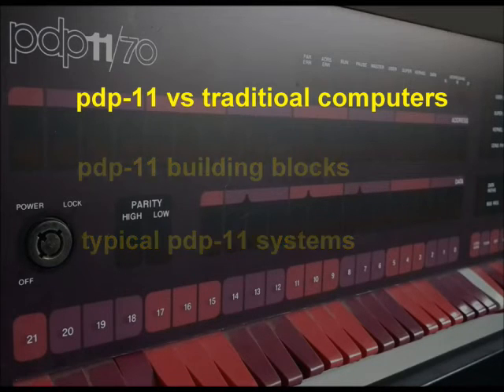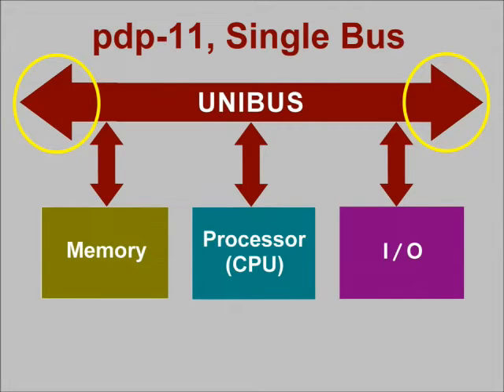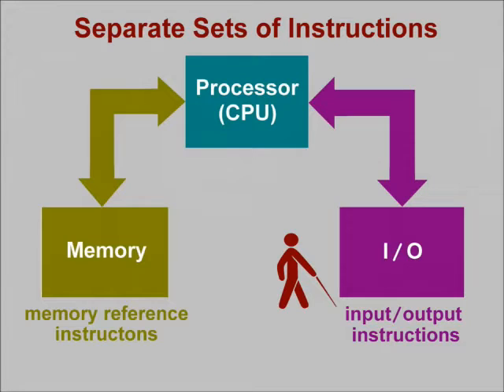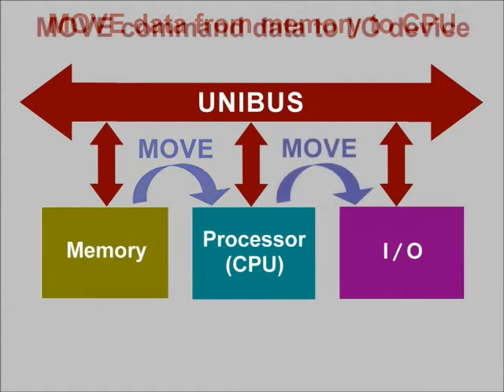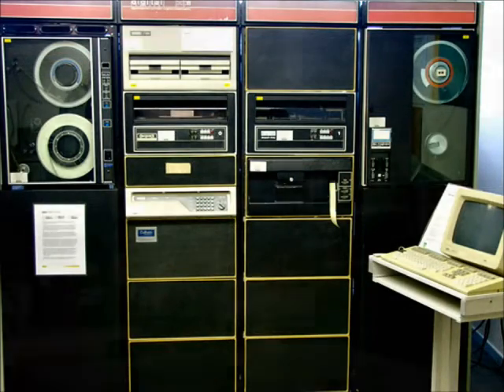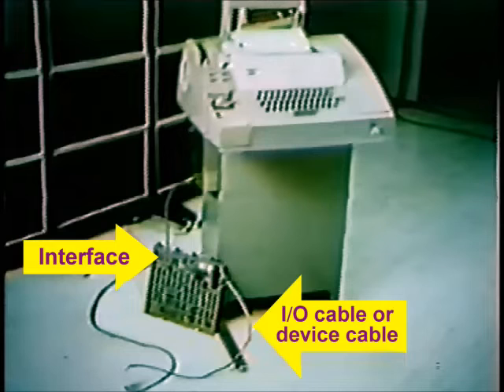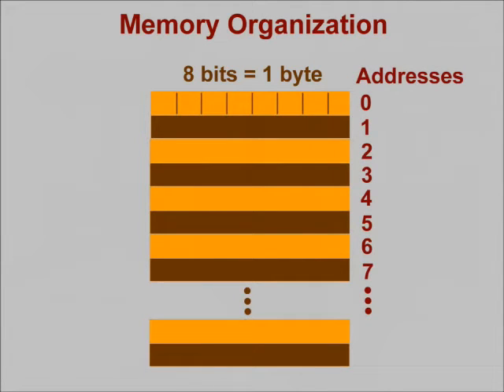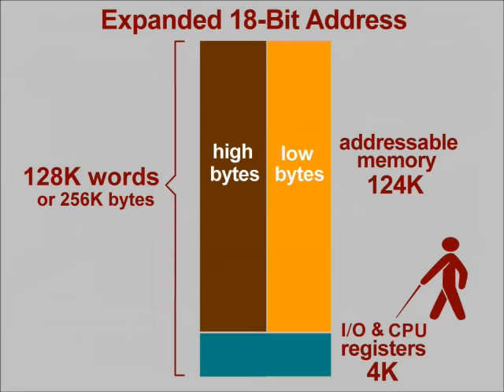Introduction to the PDP 11, Unit 1, System Overview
This is a remake of the first in a set of videos produced for Digital Equipment almost 40 years ago.  In 1977, I created storyboards and wrote the scripts for all 28 videotapes. They were part of a training package called “Introduction to the PDP-11”. The original videos were discovered on a computer museum website.  I was thrilled to come across examples of the kinds of training packages that I worked on during my time with Digital.